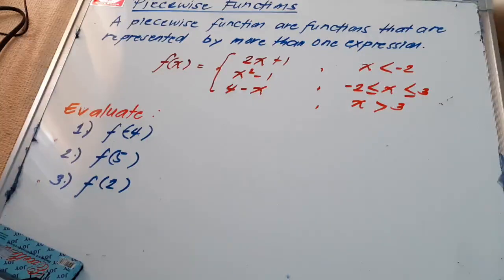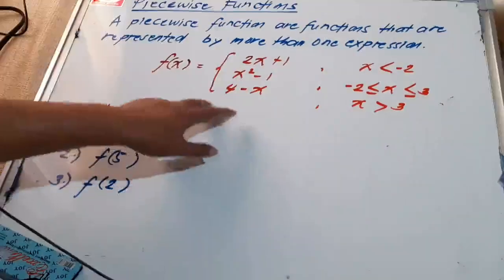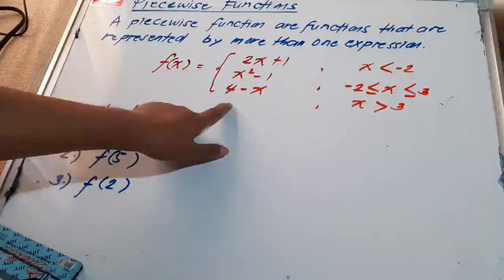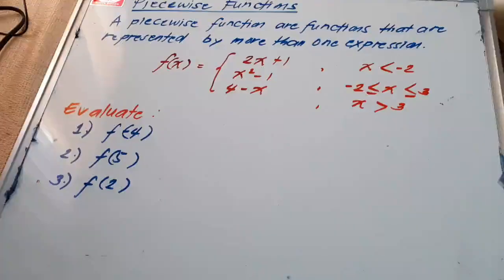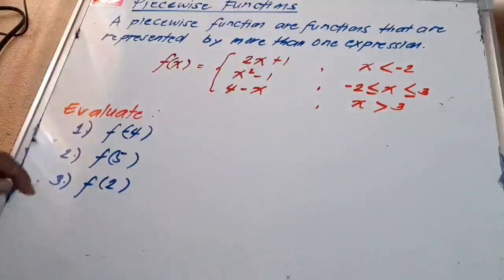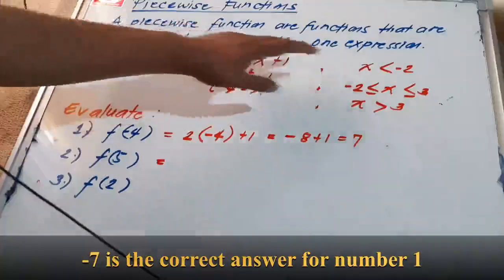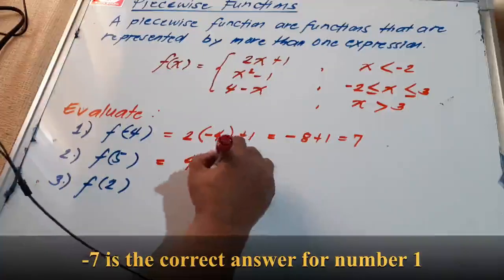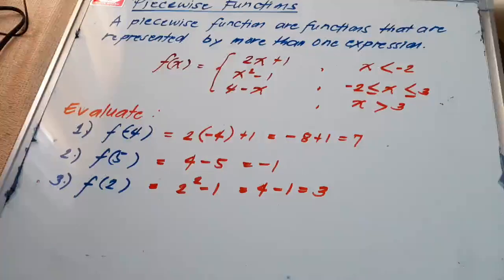Piecewise Functions:, Definition and Evaluation